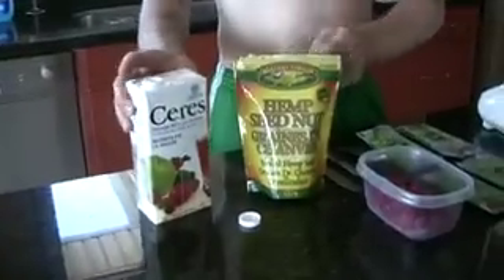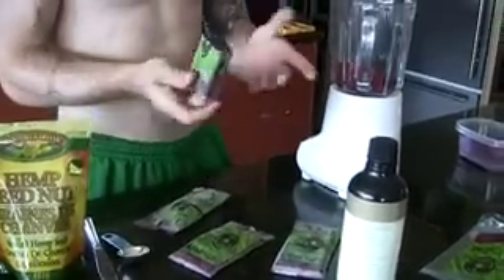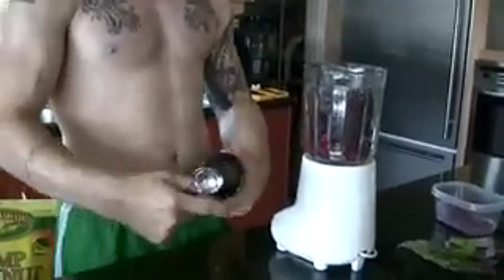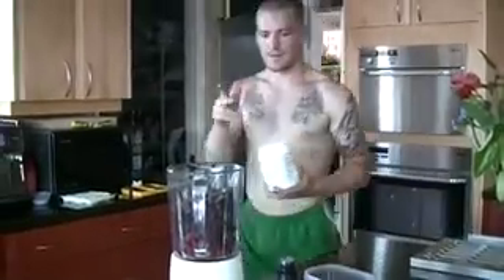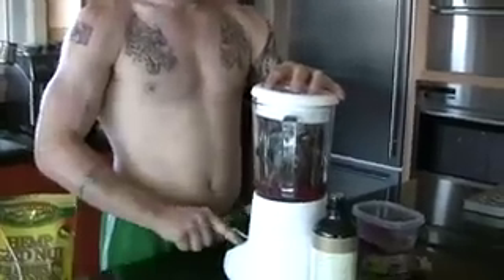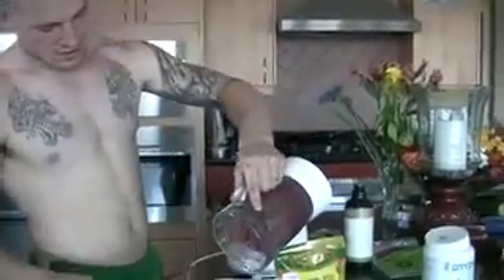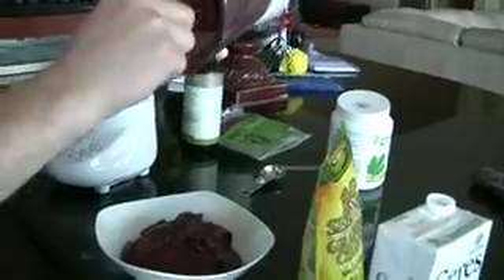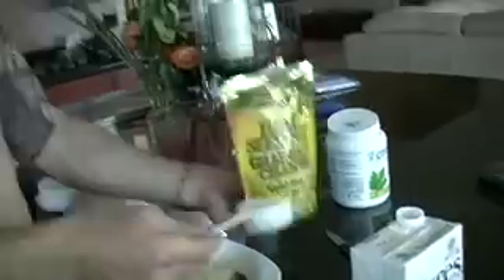Ubatuba Açaí Berry Bowl - by Boston Bruin's Andrew Ference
Andrew shows us how to make the perfect organic superfood Acai bowl to fuel his active life.